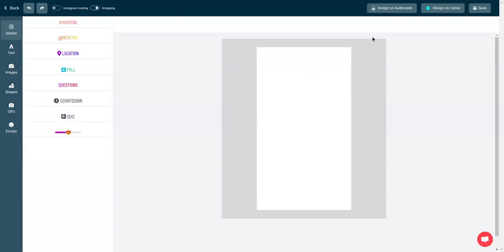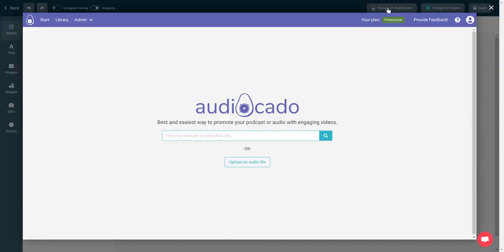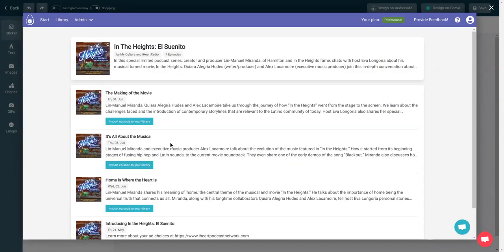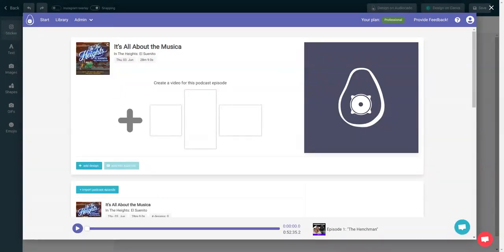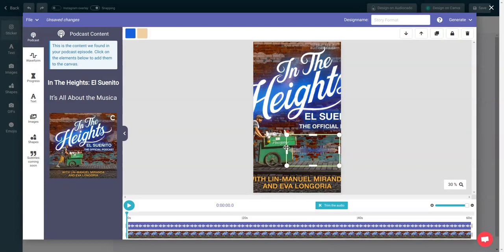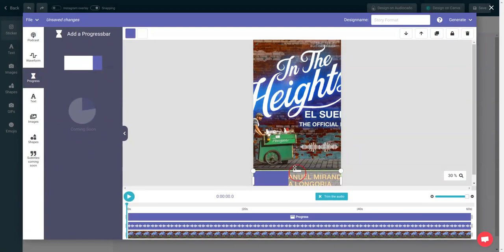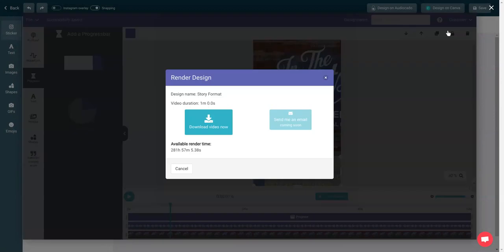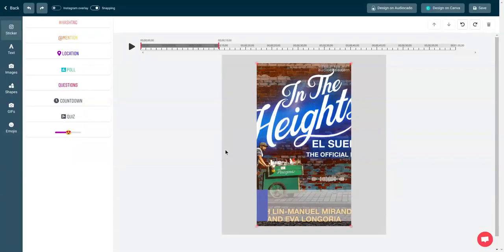The new Audiocado Button - Sound-reactive Instagram stories with Storrito!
We added a new feature to the Storrito editor to create sound-reactive videos in seconds from a sound file or a podcast episode.
The new Audiocado button opens a new window within the Storrito editor to give you full access to Audiocado.com - a podcast/sound visualization tool.
In the Audiocado editor you can add awesome interactive features like moving soundwaves, progress bars, and much more.
And the best of it: The service is completely free for 15-second videos!